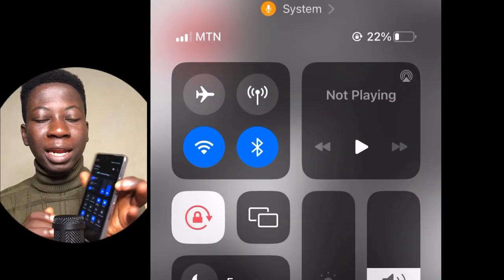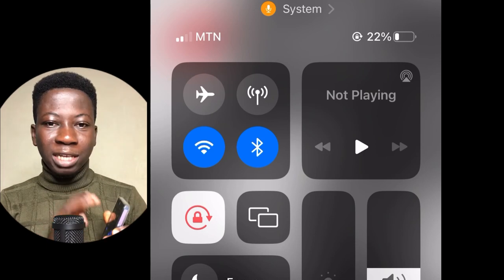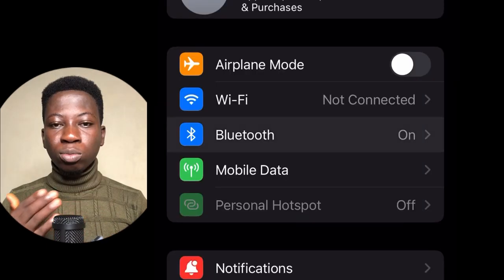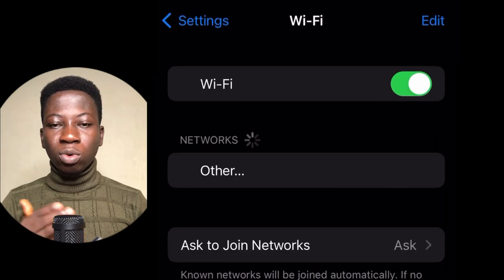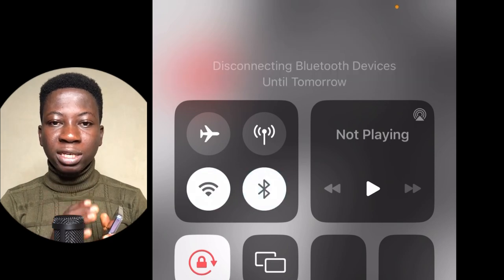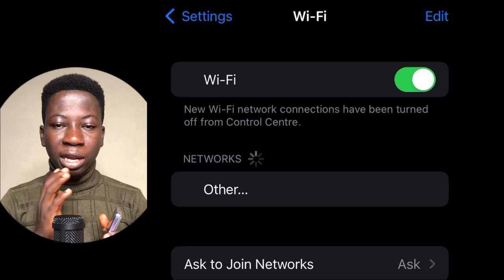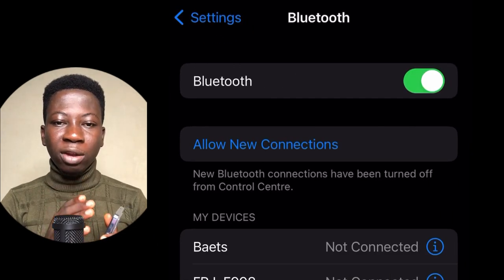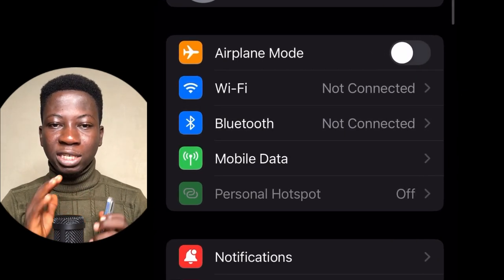It’s Wrong to Turn off Bluetooth and Wi-Fi in control center - Here’s Why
It’s bad to turn off your Wi-Fi and Bluetooth from the control center, the reason has been explained vividly. Thank you 🙏